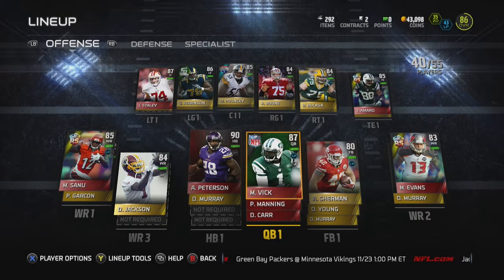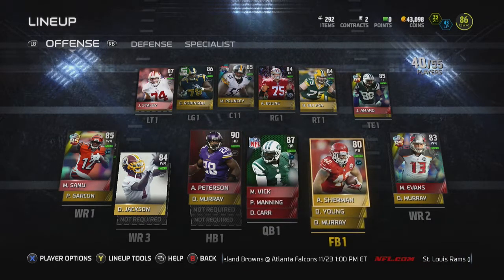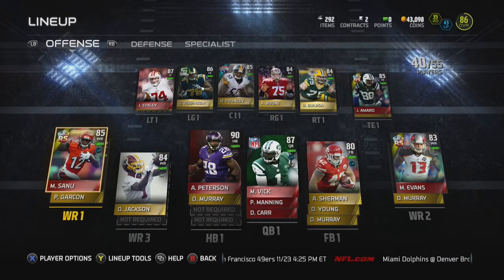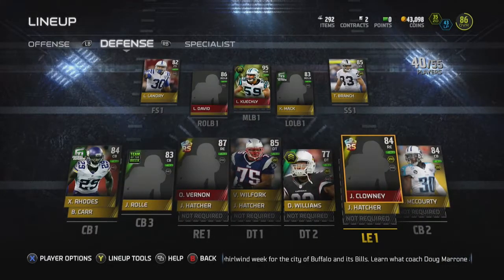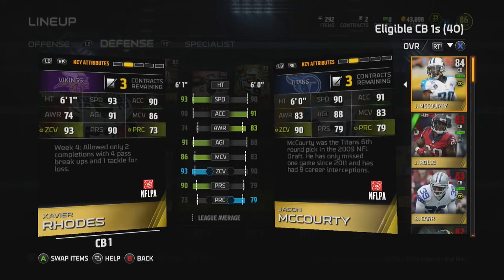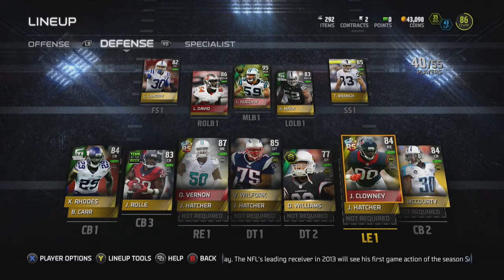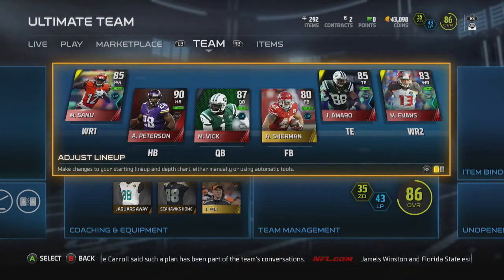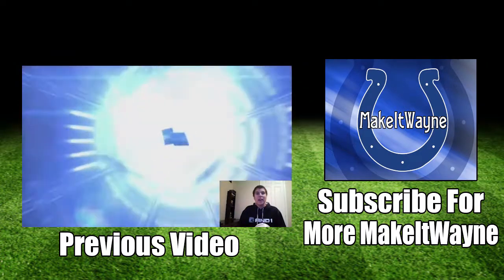Madden 15 Ultimate Team: Warren Moon Giveaway Winner! + Lineup Update! - Madden 15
James Player
GT: Funkymaster27

  Here is the video for the winner of the 92 Elite Legend Warren Moon. Thank You guys for showing me a ton of support on my seasoned pro pack opening.

/watch?v=YDzQh7UhbmQ